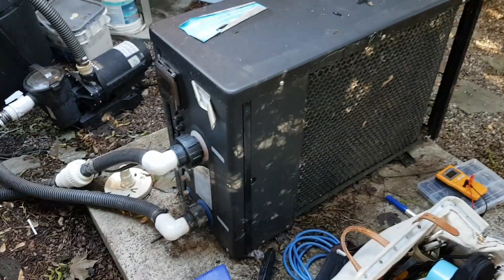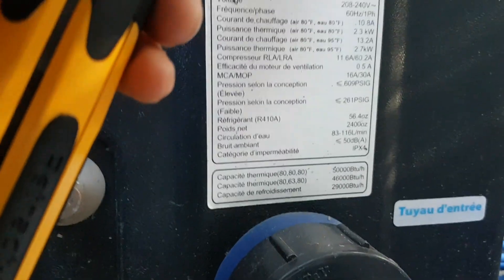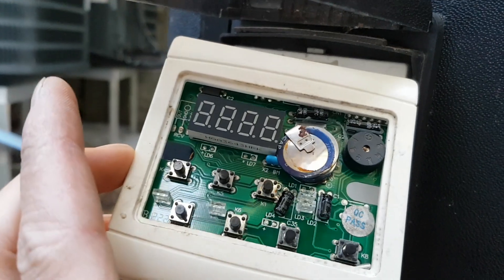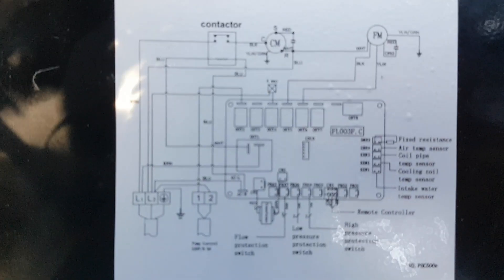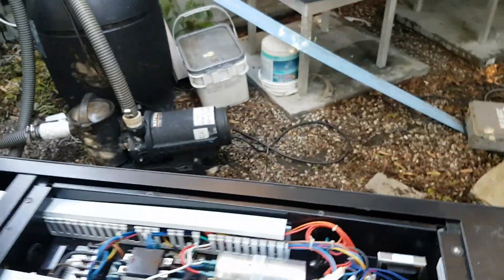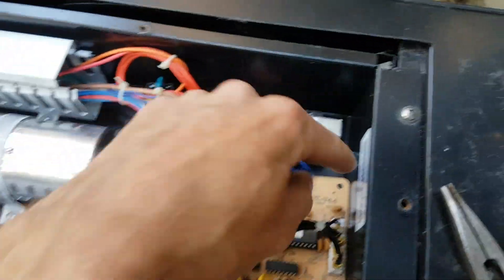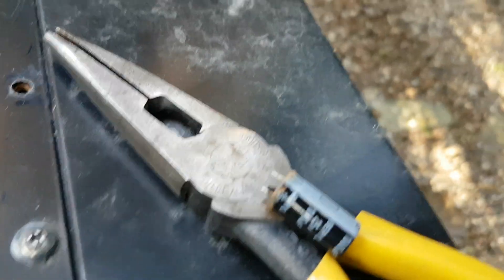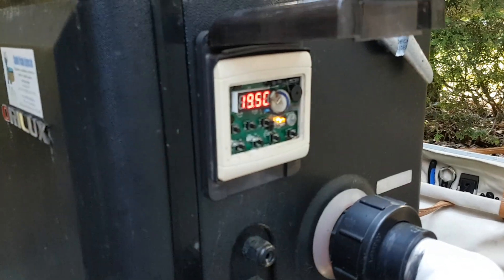Repairing Orilux TTI ECOLO Jacuzzi Carvin Heat Pump Pool Heater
The control circuit is a very poorly and cheaply made component on these chinese imported pool hetaers. In this case it was simply a case of a dead electrolytic capacitor that had died causing a fault with the control pad. With my soldering iron and box of assorted capacitors I was able to get this unit up and running saving this person hundreds of dollars for a "service technician".